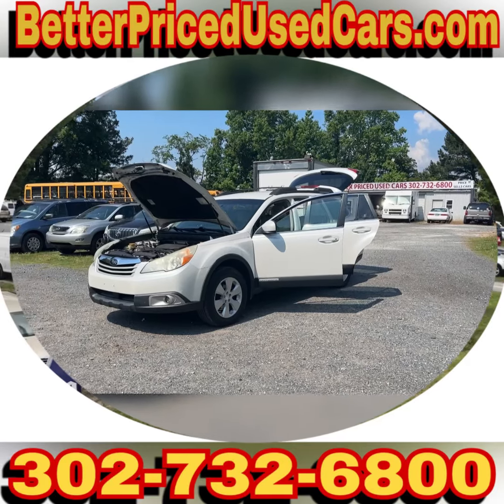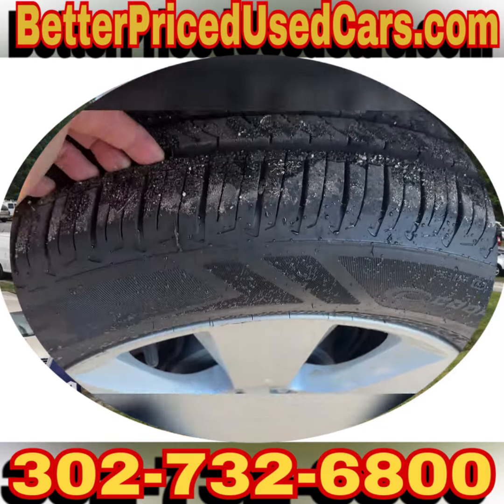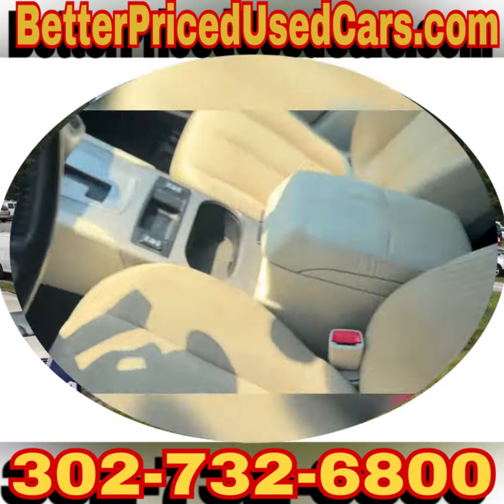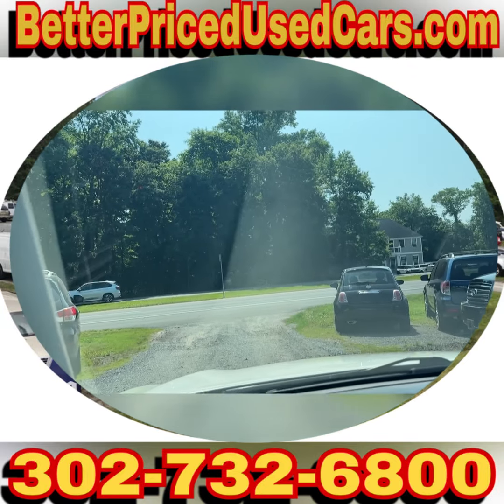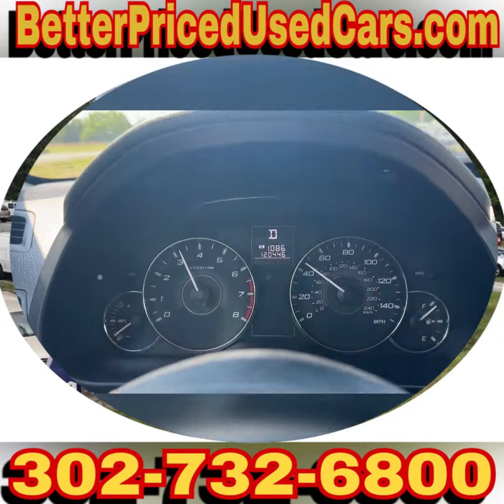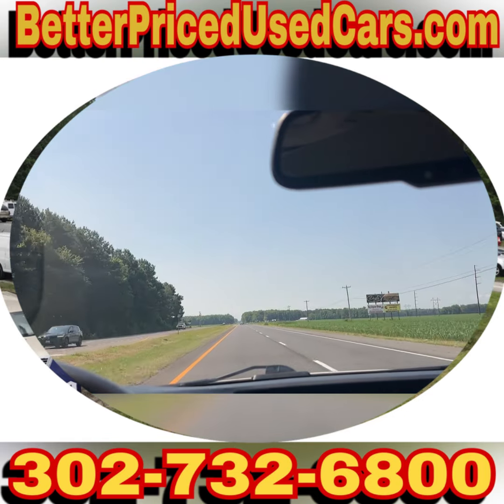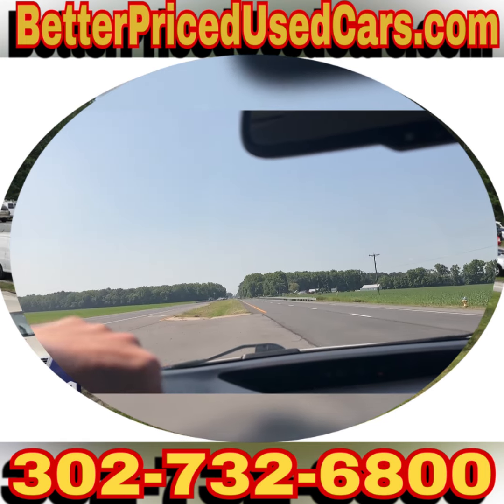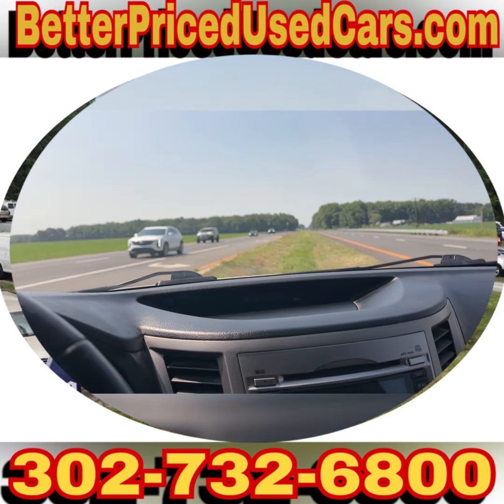2011 Subaru Outback white AWD 120k